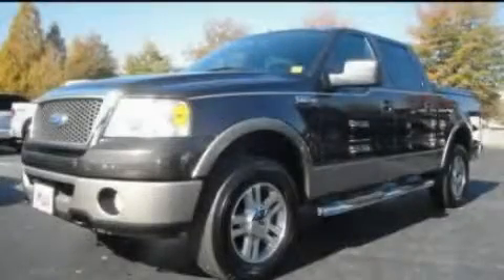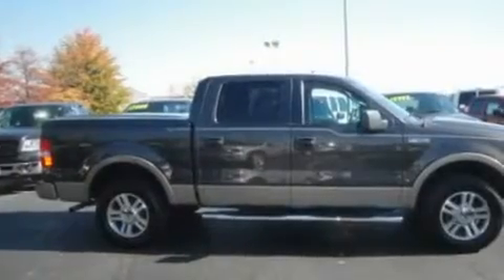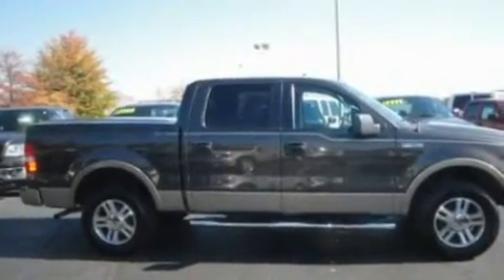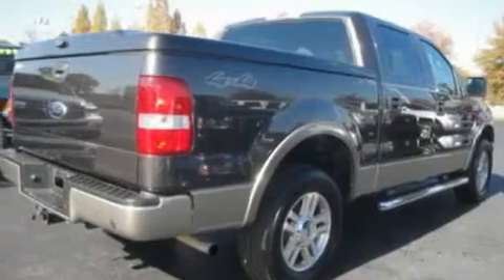2006 Ford F-150 Chattanooga TN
Year: 2006
 Make: Ford
 Model: F-150
 Engine: 5.4L V8
 Trans.: Automatic
 Exterior: Brown
 Miles: 63,607
 Interior: Black